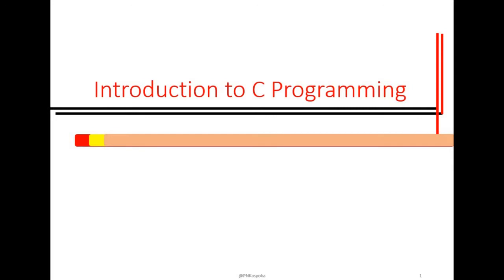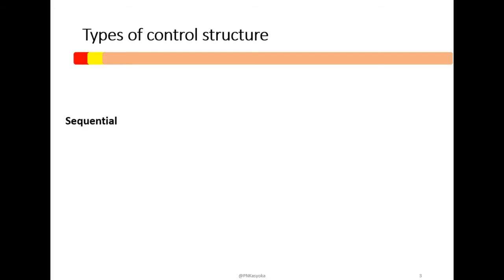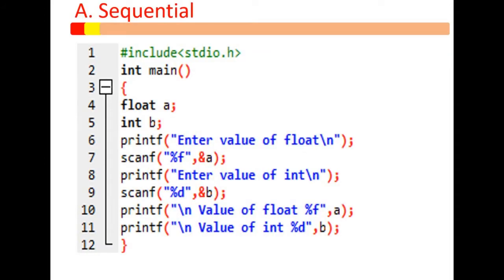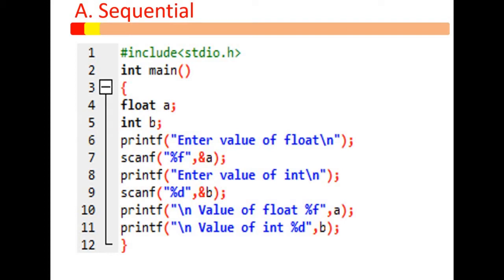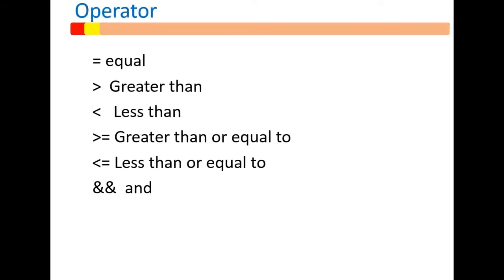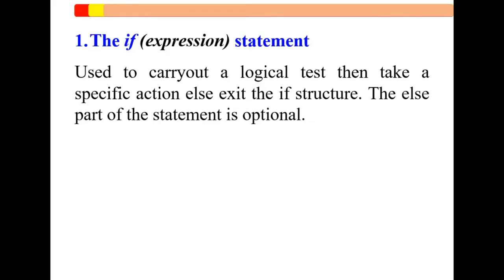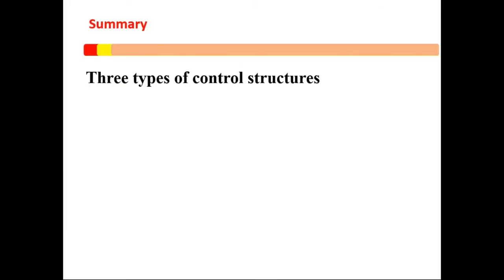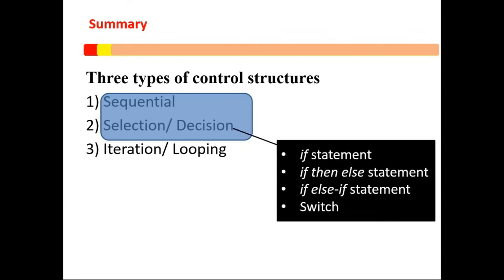Lesson 3 Control Structures Part 1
In this tutorial we look at Sequential and Decision structure

History of programming
High level languages
Machine language
Low level programming
programming tutorials for beginners
programming basic
programming in PhP
How to code in C
HTML
CSS
OpenGl programming
Colors in opengl
primitives in opengl
Drawing a Shape
Variables
Variable identifiers
Data Types
Printf
Working With Numbers
Comments in C
Comments in Java
Constants
Getting User Input
Building a Basic Calculator
Functions in programming
Return Statement
Control structures in programming
If Statements
Switch Statements
Structs
While Loops
For Loops
Nested Loops
Memory Addresses
Pointers
Dereferencing Pointers
Writing Files
Reading Files